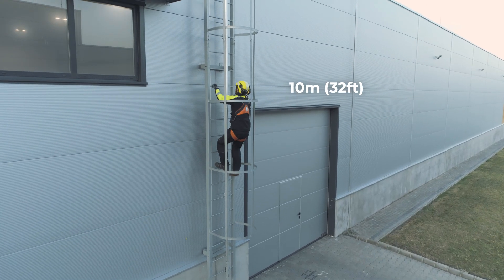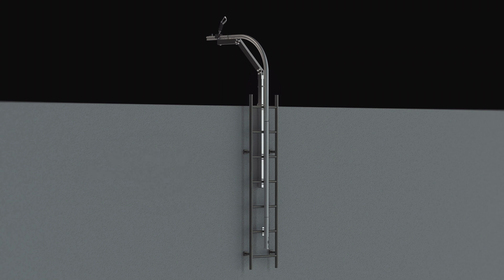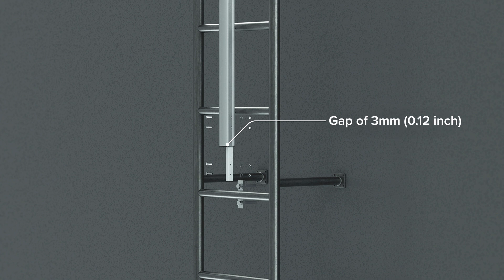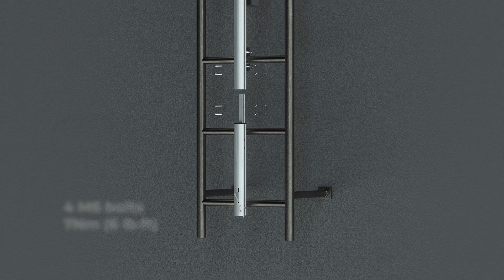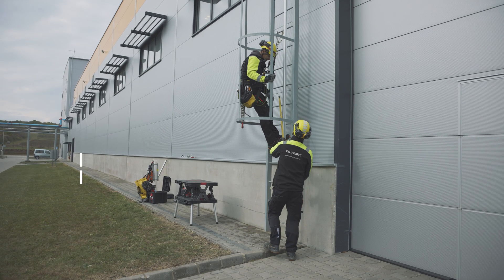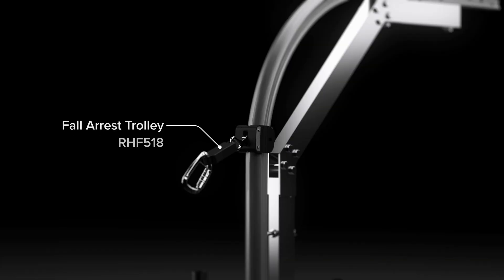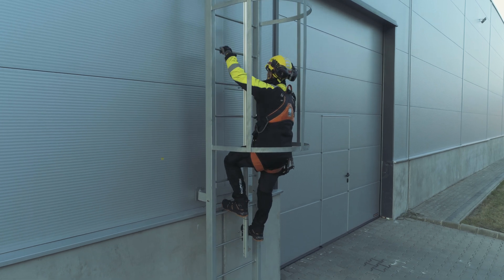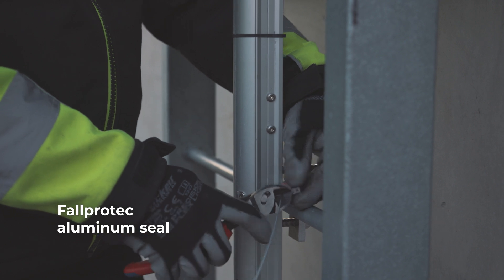Rigid lifeline Securail pro vertical installation on ladder tutorial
Roof maintenance on industrial sites is required regularly to protect the building and its contents from severe weather conditions. External access equipment such as ladders can facilitate routine maintenance and repairs, minimizing operational disruptions. However, these ladders must be equipped with fall arrest systems to ensure worker safety.  This instructional material offers clear visual guidance, ensuring a thorough understanding of the process. Thanks to Fallprotec Hungary for their invaluable support and assistance in documenting this installation.